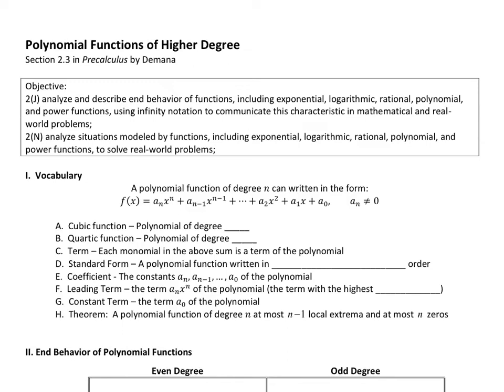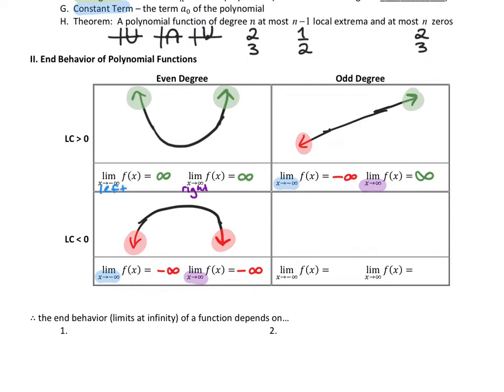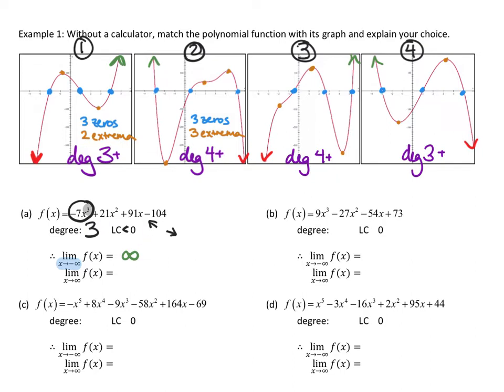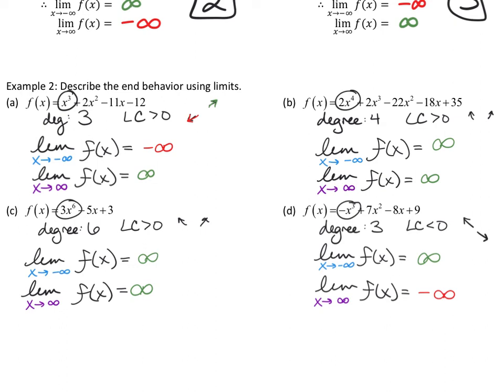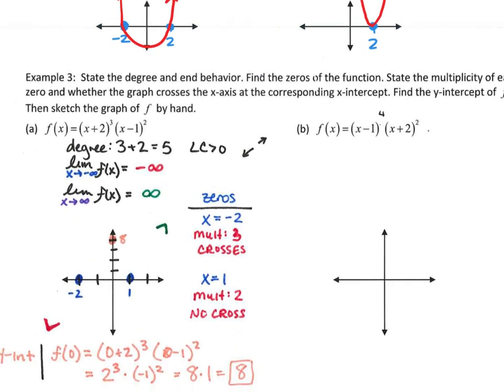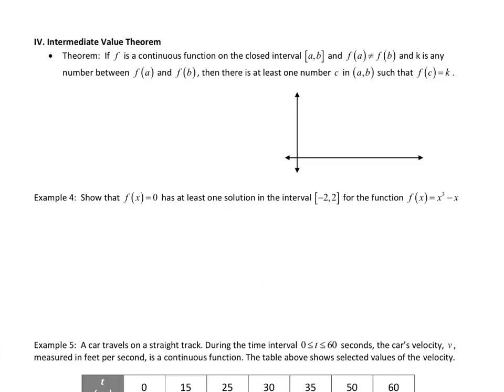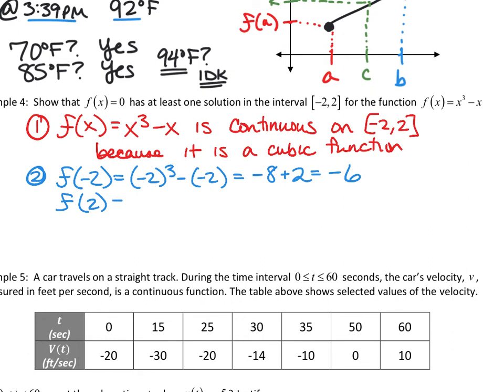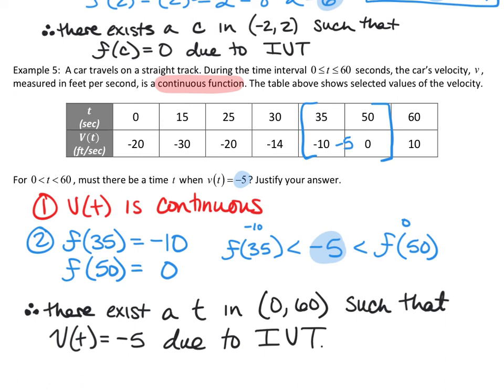Polynomials of Higher Degree